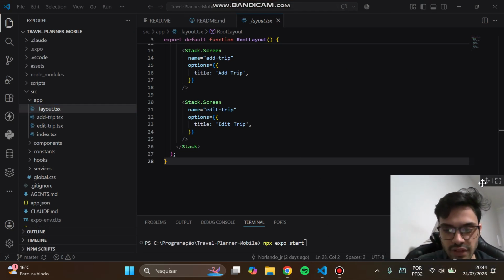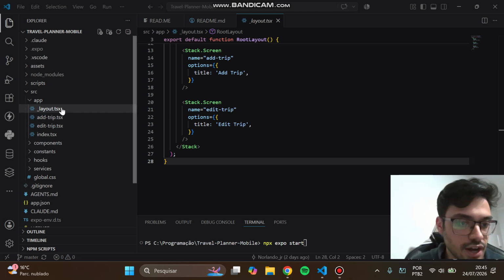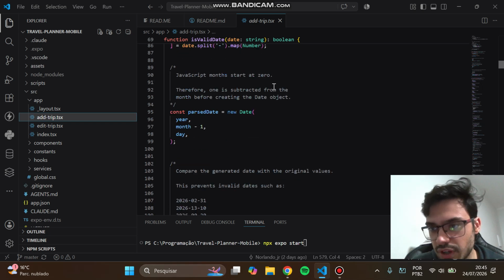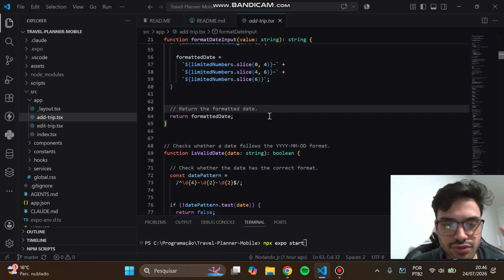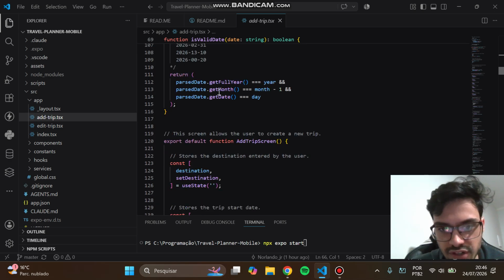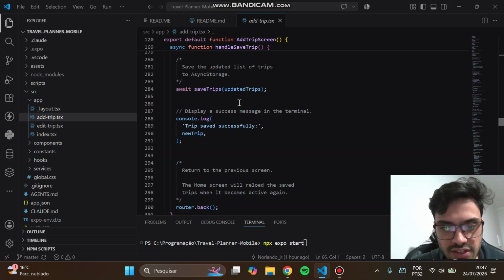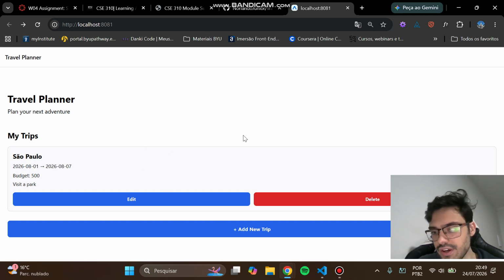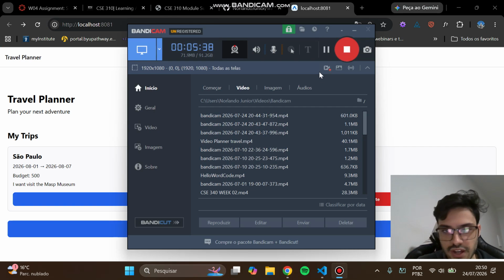TRAVEL PLANNER MOBILE APP